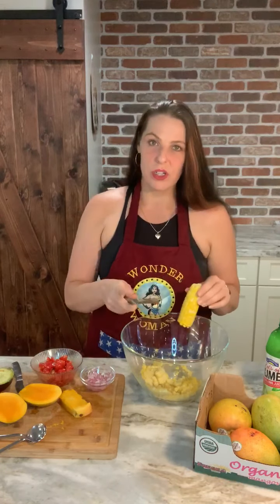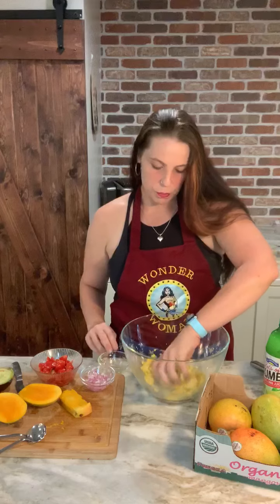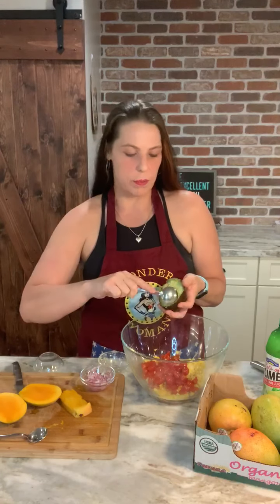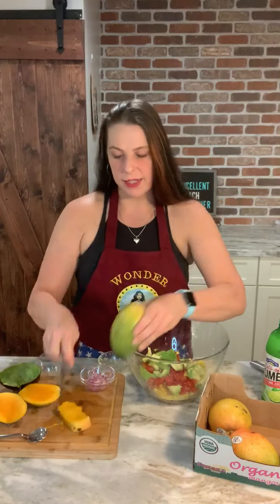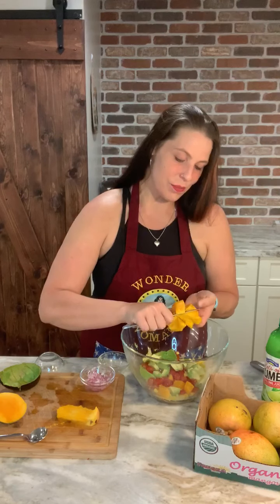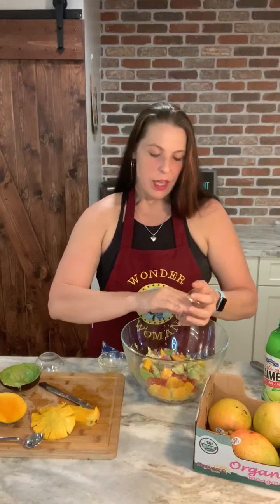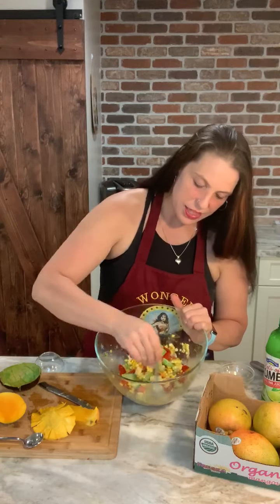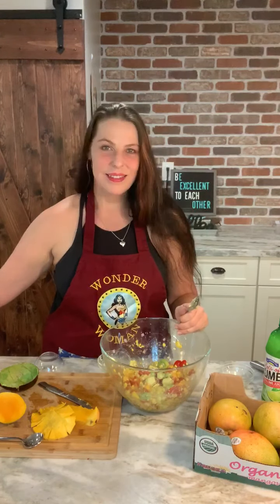Mango Salsa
Sweat and Smile Training
featuring Melissa Reaux Dismukes

1 fresh Mango

2-3 fresh ears of corn, boiled in salted water

1 extra large Avocado

1/2 purple onion

1 teaspoon lime juice

Optional- cilantro, jalepeño, chili powder

Mix in a large bowl and serve immediately. Pairs great with blackened grilled fish tacos.